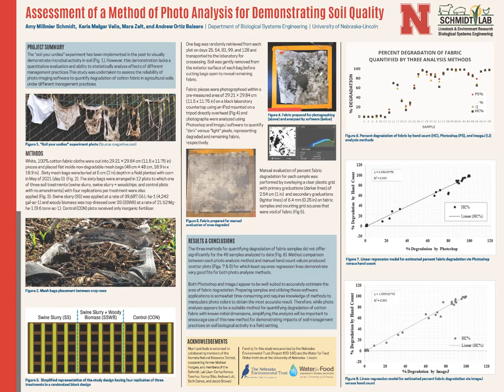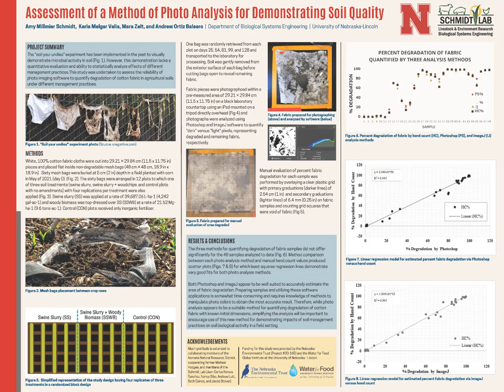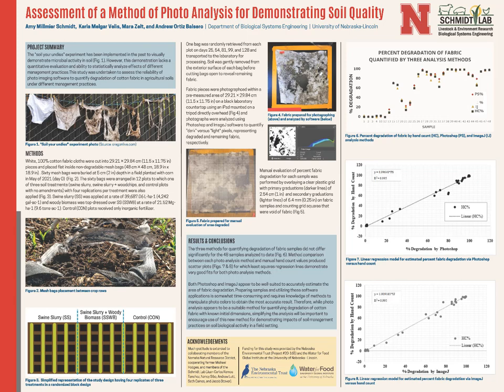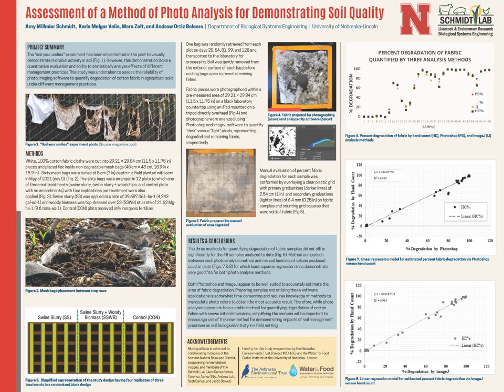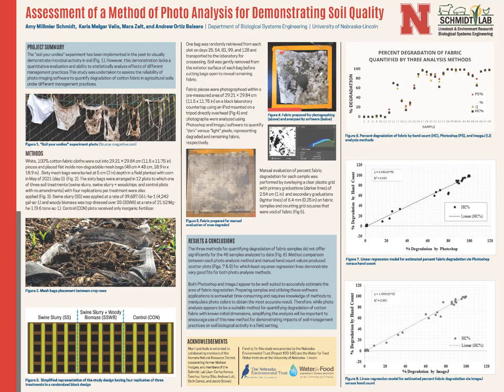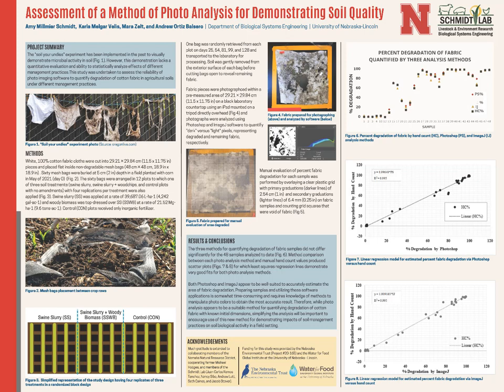Assessment of Method of Photo Analysis for Demonstrating Soil Quality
This was presented by Amy Schmidt at the 2022 Waste to Worth Conference.